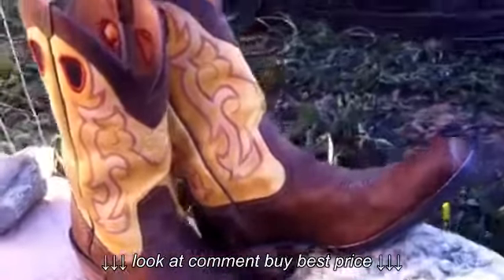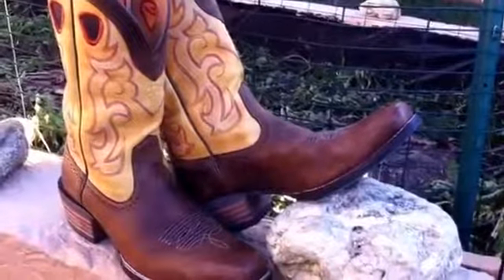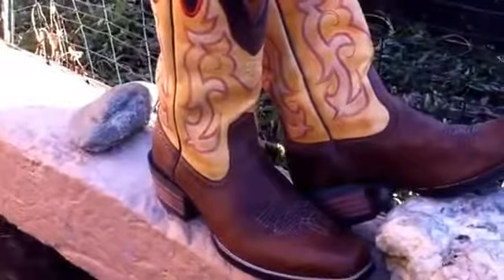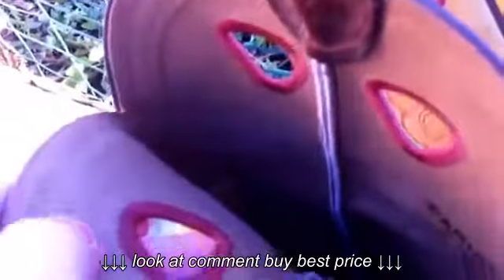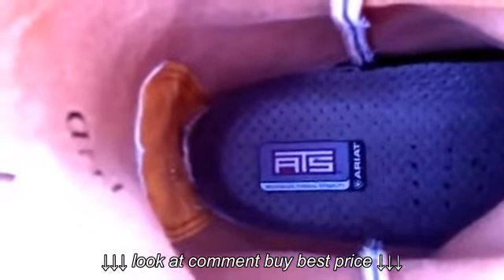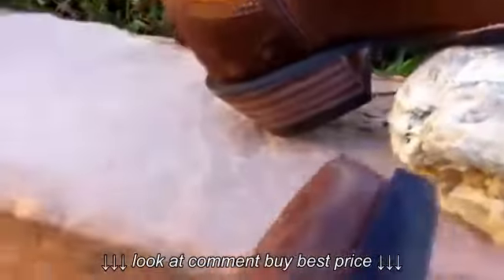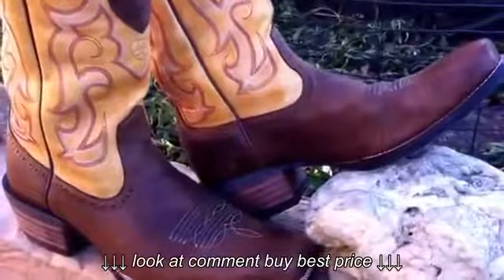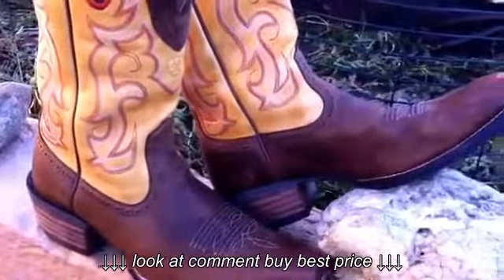Ariat boots beautiful comfort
Ariat boots  beautiful comfort, Ariat boots  beautiful comfort